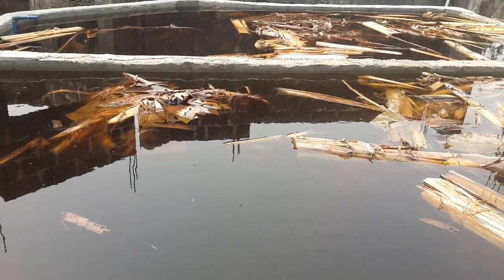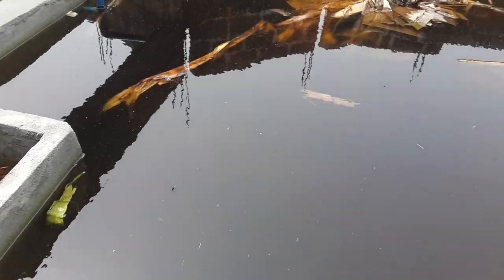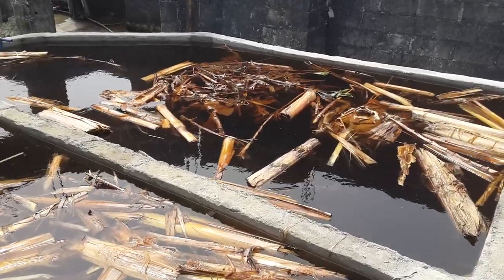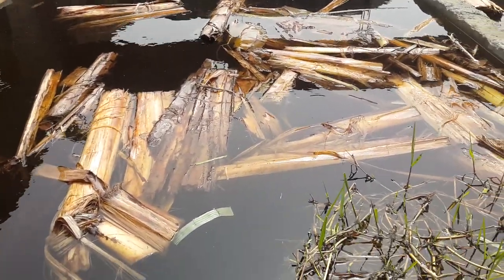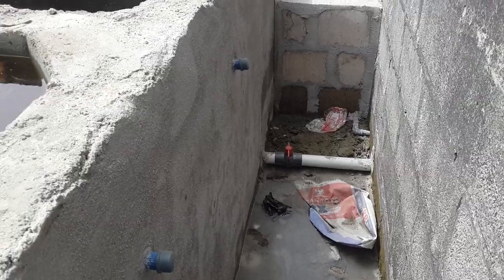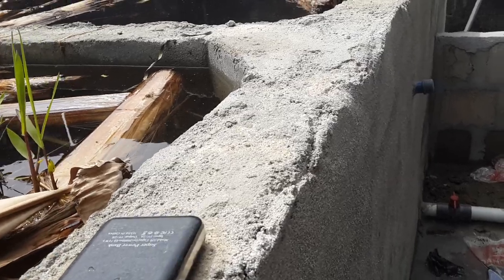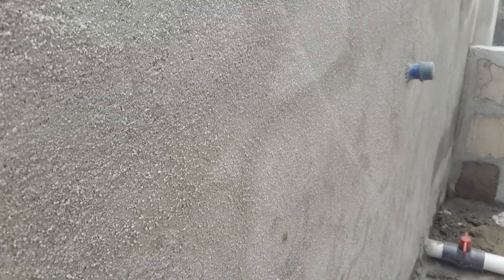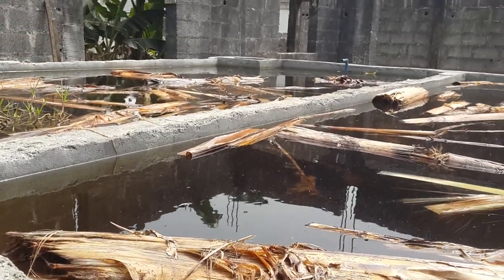HOW TO NEUTRALIZE CEMENT IN YOUR NEWLY CONSTRUCTED CONCRETE POND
Video for newly constructed concrete pond